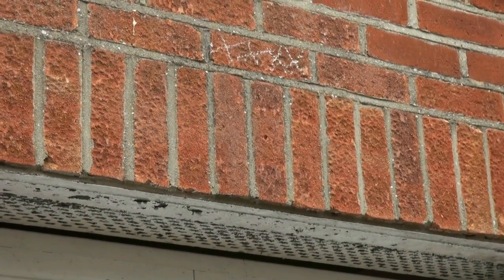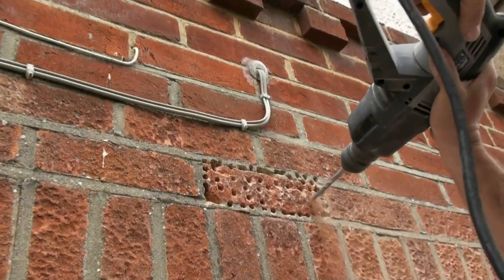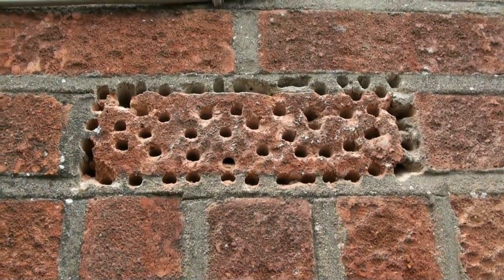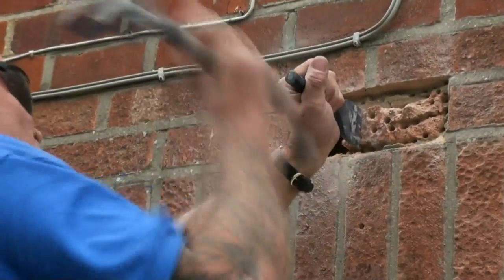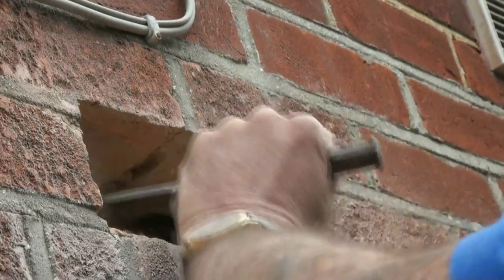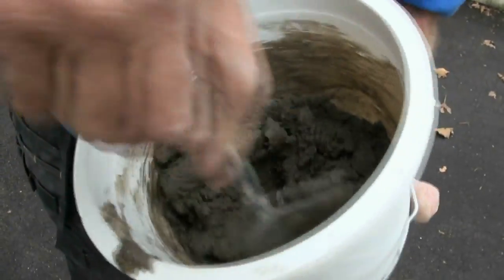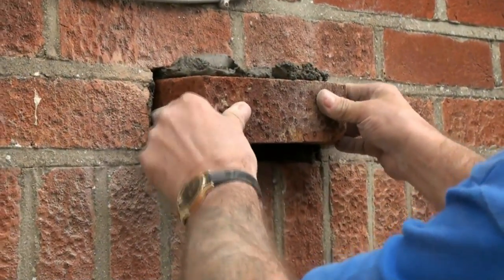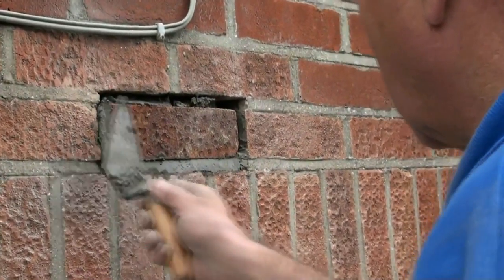Replacing a single damaged brick in a wall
How to replace a brick and pointing and repointing brickwork are popular topics so this tutorial shows you how to replace a damaged brick easily. Replacing bricks in walls is hard work so using a power drill, a plugging chisel and a bolster chisel will make the job easier. Poiting the brick afterwards is shown too.

If videos aren't your cup of tea then we have a full project writeup on removing and repalcing damaged bricks that includes images